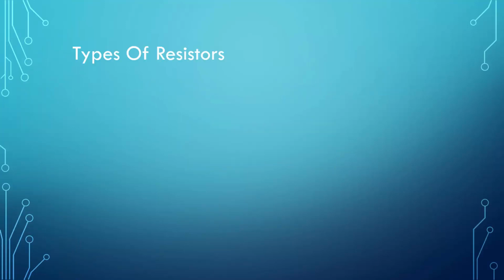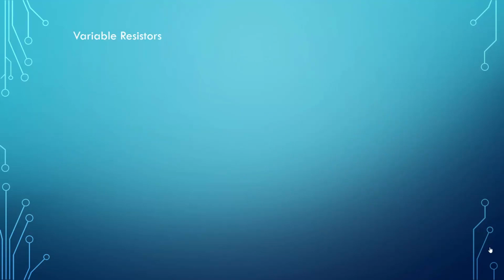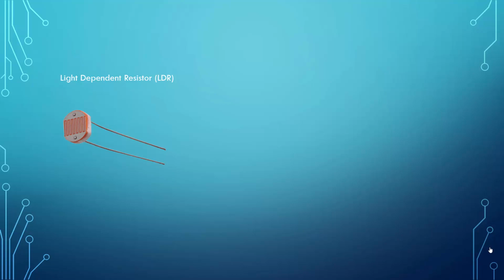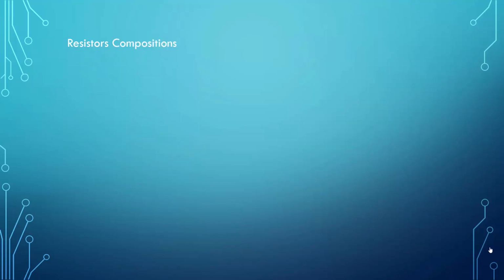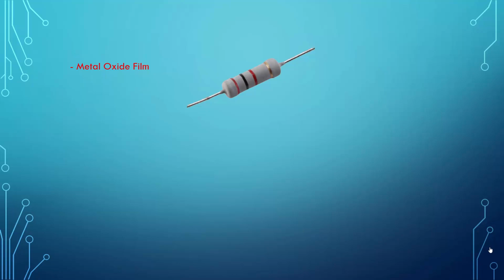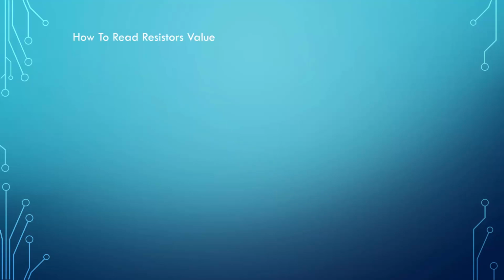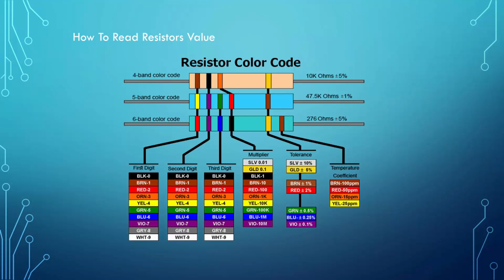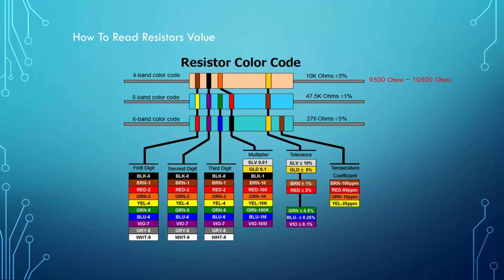Basic Electronics - Every Things About Resistors(Beginner to Advance) - Part2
This is the second video of Basic Electronics series.
in this part we talk about Resistor Types, Compositions and how to read their value.
in next parts we discuss about more intermediate and advance topics about resistors.